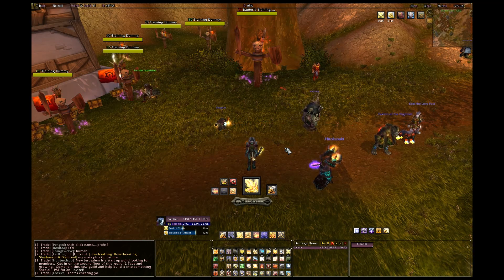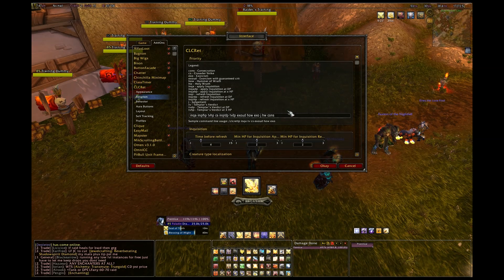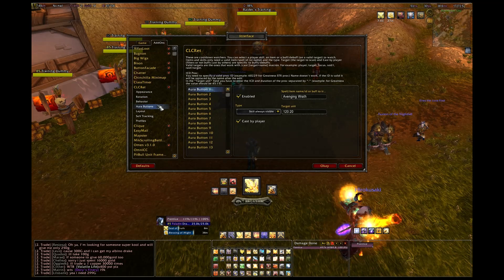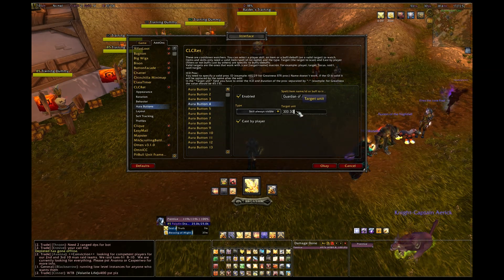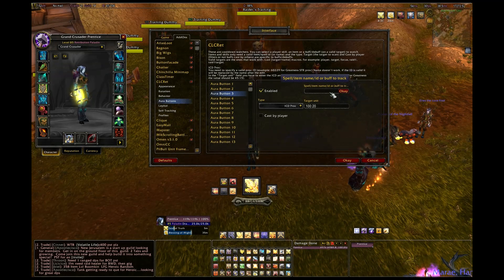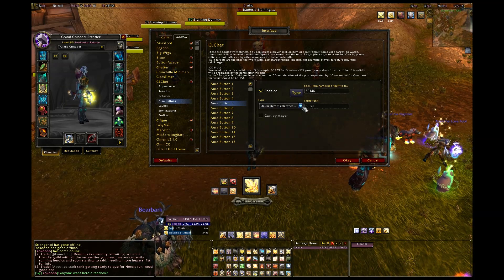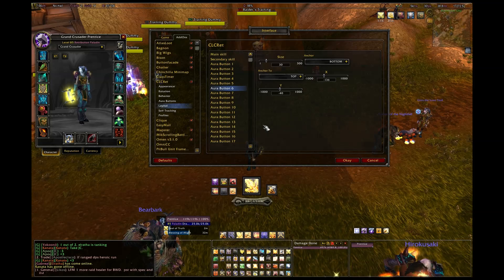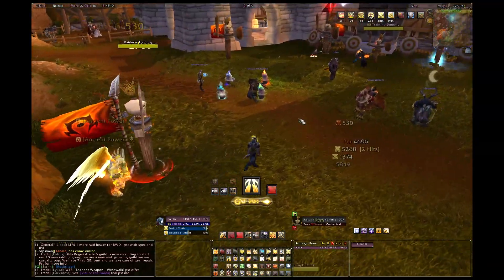Guide to setting up clcret (FCFS Rotation Helper)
A straightforward guide on how to better utilize the clcret addon for beginners. I cover the aura buttons and layout. At the end you see the finished product.